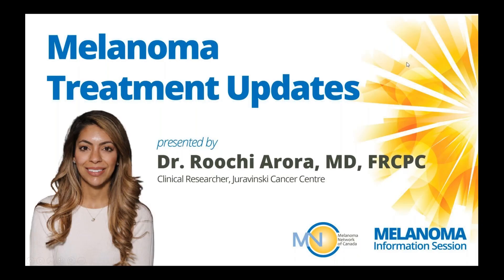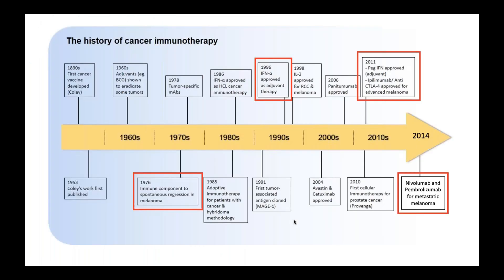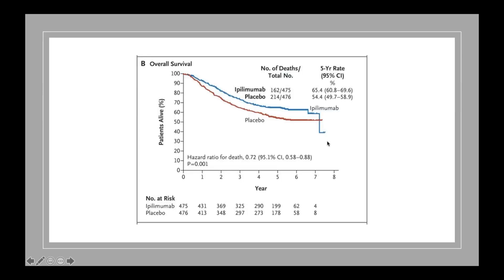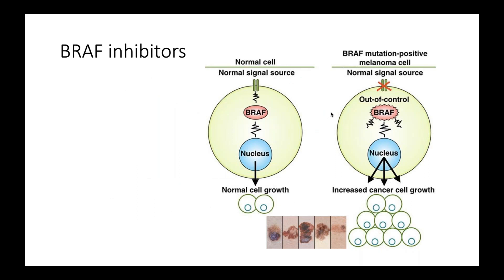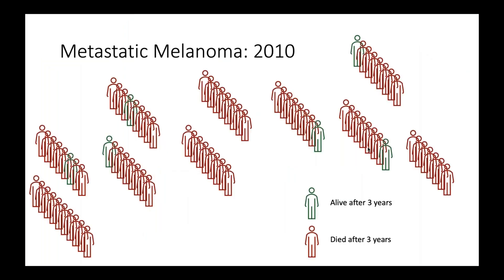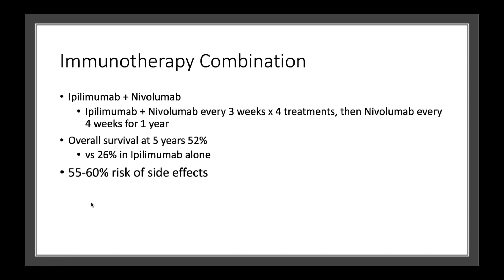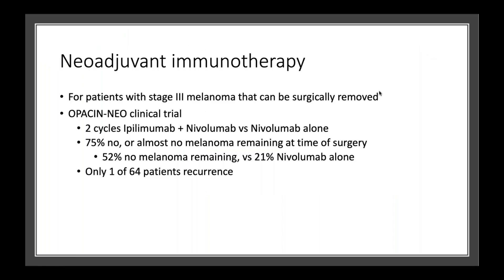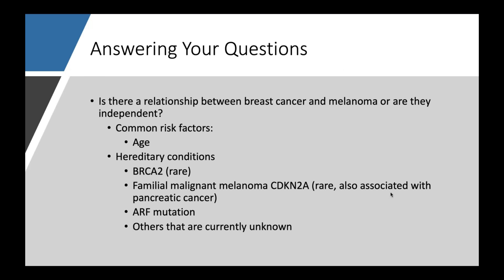2020 Melanoma Treatment Updates - Dr. Roochi Arora, MD, FRCPC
Dr. Roochi Arora, MD, FRCPC, Clinical Researcher, Juravinski Cancer Centre - Presents Melanoma Treatment Updates. Discussing Adjuvant therapy, Metastatic therapy and future directions on Neoadjuvant therapy

Recorded LIVE- October 2020, Melanoma Information Session Webinar

We are here to support you through your journey.